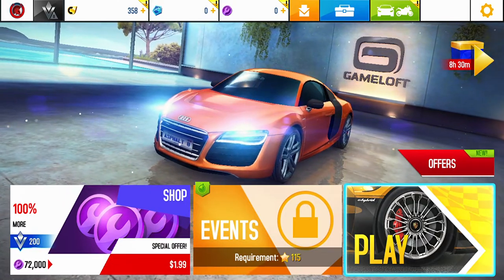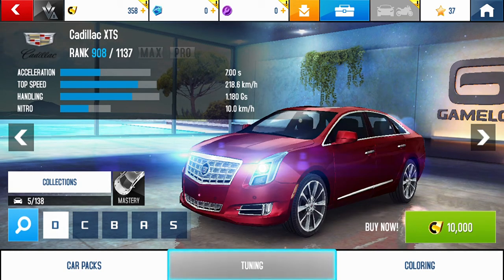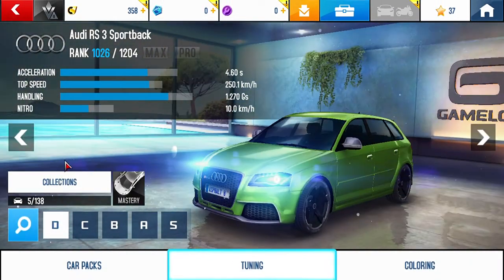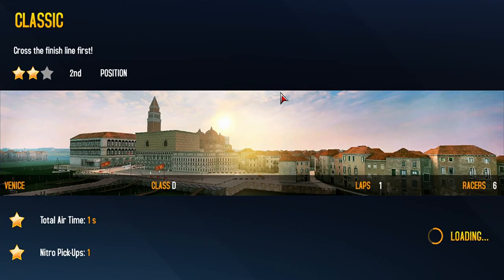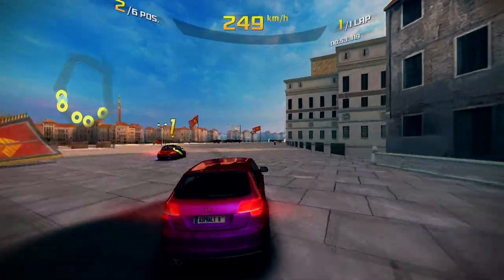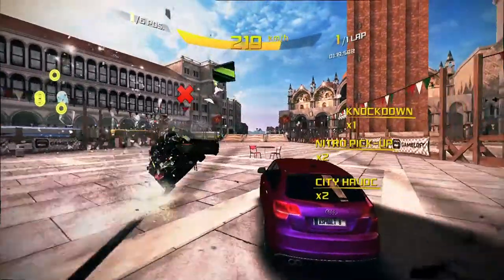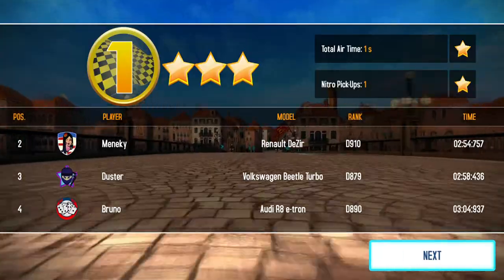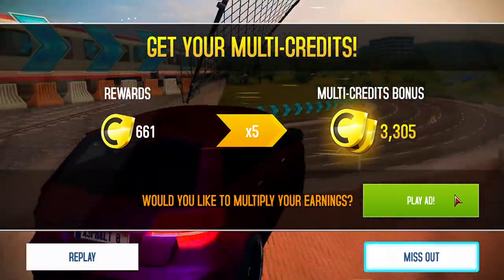Asphalt 8 Airborne